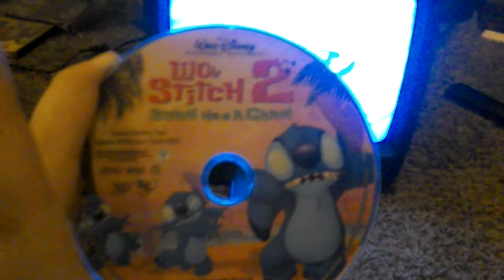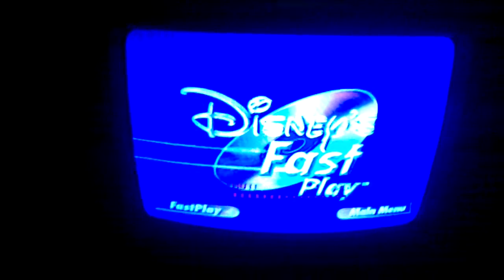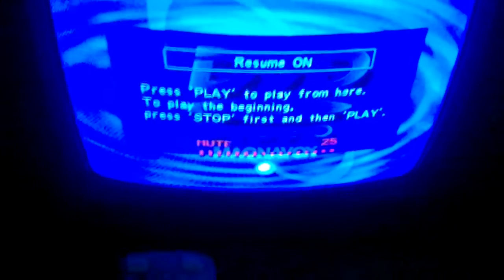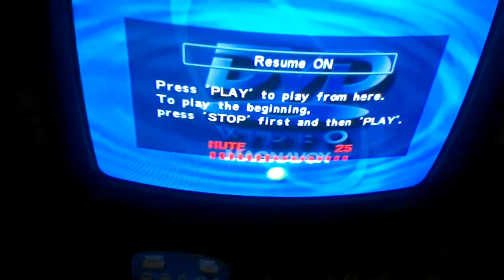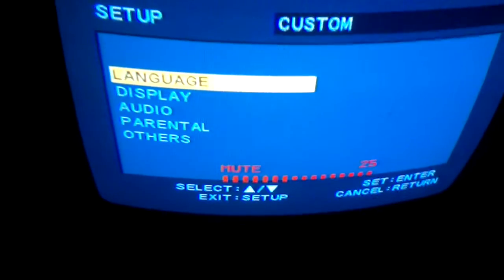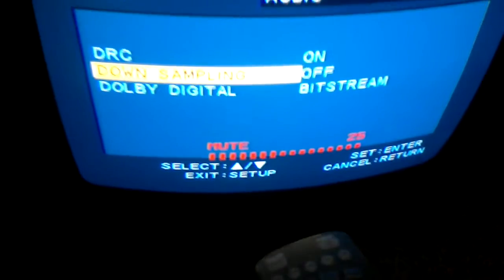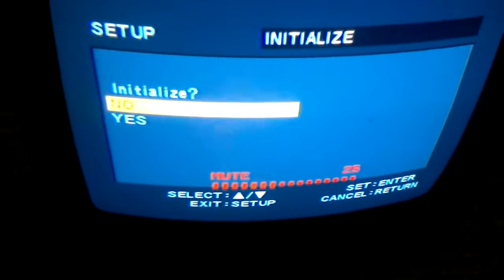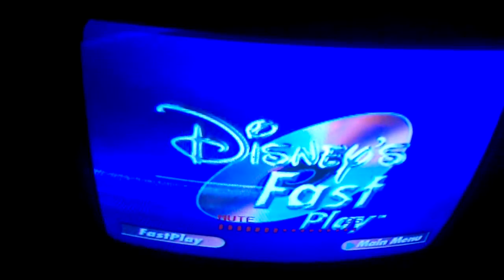Magnavox TV/DVD Combo Review Part 3